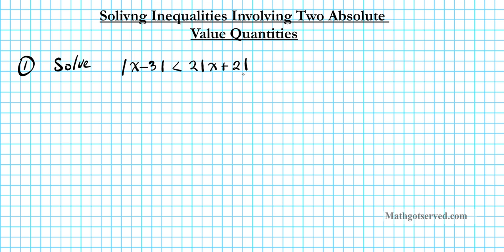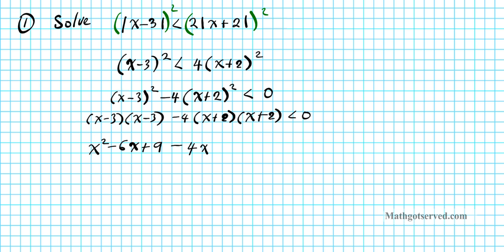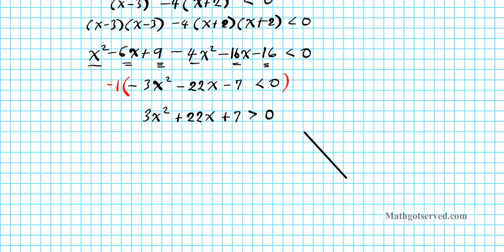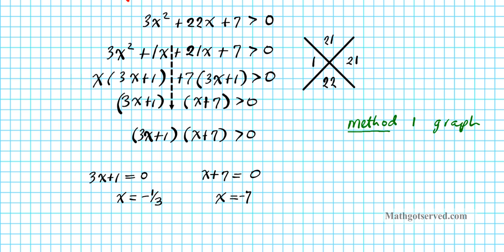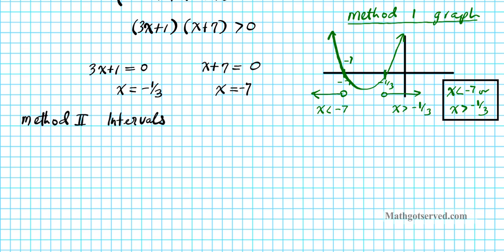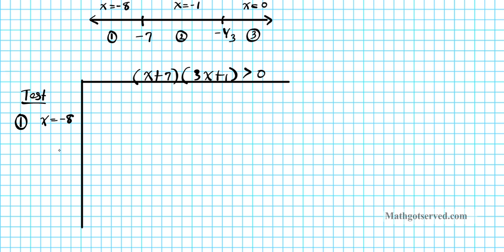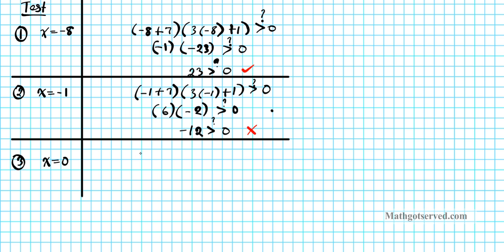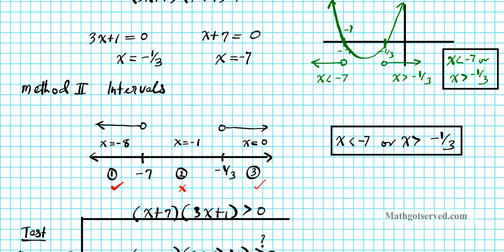solving absolute value inequalities with two quantities